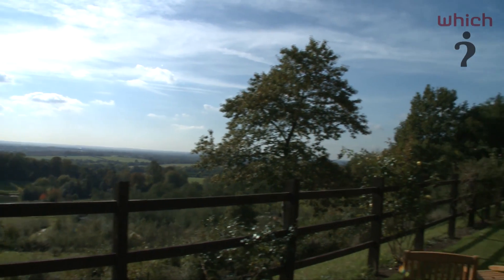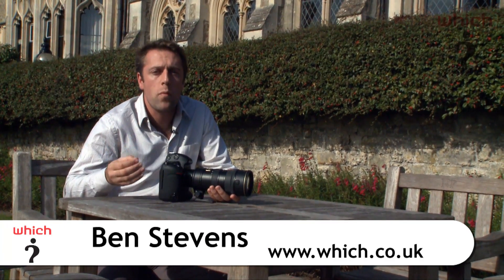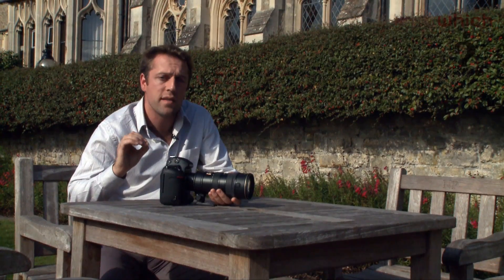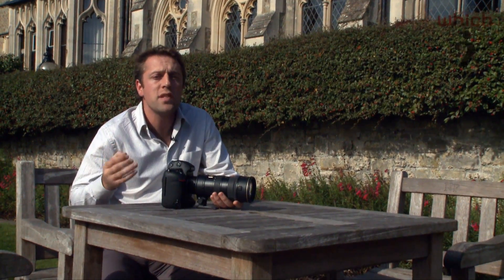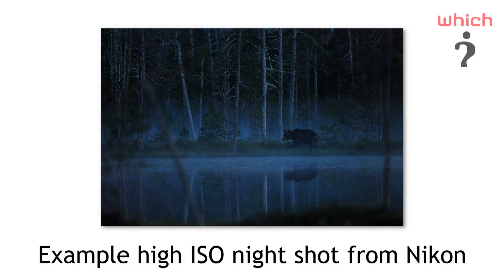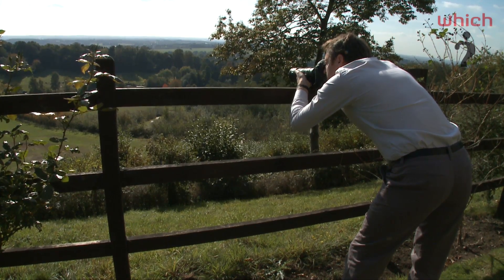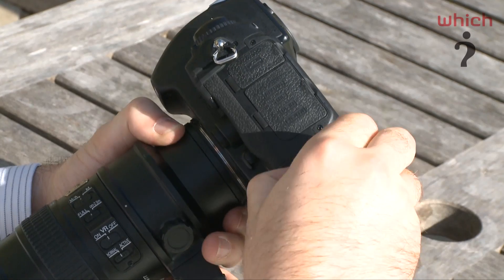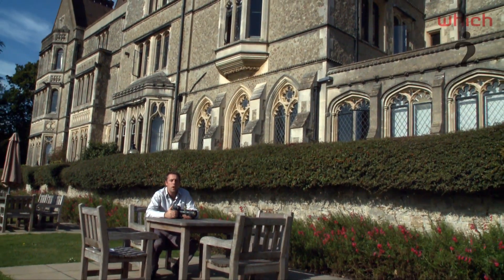Which?: Nikon D3s DSLR launch first look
Which? went along to the launch of the new top of the line Nikon D3s digital SLR to see the new video shootingDSLR with an incredible ISO 102,400. Get the full details and more reviews